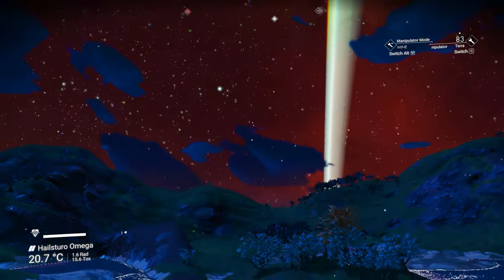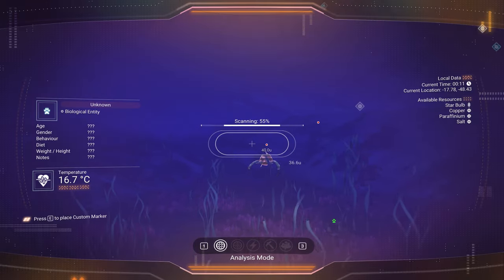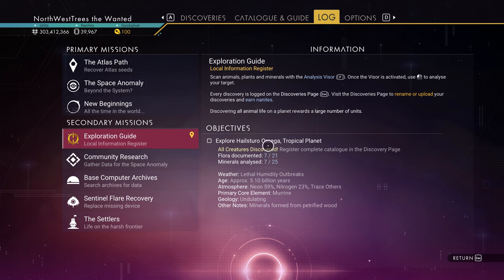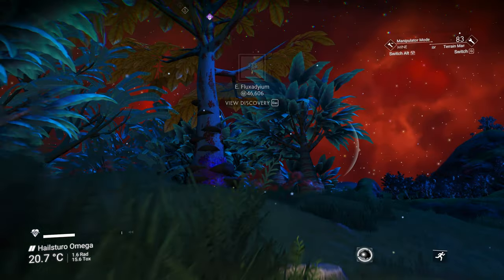The Atlas: Planet Outlook | Se4 Ep3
Today we went down the planet and built a basic base. We found all the animals on this planet as well and gained some nice nanites. The planet seems to be fairly safe and stable for sentinels, fauna and the environment.

═══ Chapters ═══
0:00 - Intro
0:10 - Bace Requirements
3:08 - Finding A Spot
5:25 - Foundations
8:23 - Heat Storms
11:04 -All Creatures Found
14:03 - The Roof
16:27 - A Walkthrough
18:58 - Watch Next

► Season: 4
► Episode: 3

═══ Music & Sounds ═══
► Voiceover/Narration
► Game Music and Sounds
► Intro
     Artist: NEFFEX
     Genre: Alternative & Punk
     Mood: Happy
     Released: 2022
► Timelapse 1
     Title: Contrast
     Mood: Dark
     Released: 2022
► Timelapse 2
     Artist: NEFFEX
     Genre: Alternative & Punk
     Mood: Angry
     Released: 2022
     Artist: NEFFEX
     Genre: Hip-Hop & Rap
     Mood: Happy
     Released: 2022